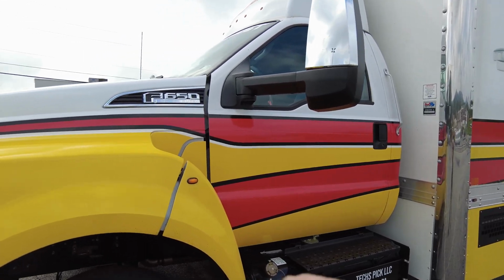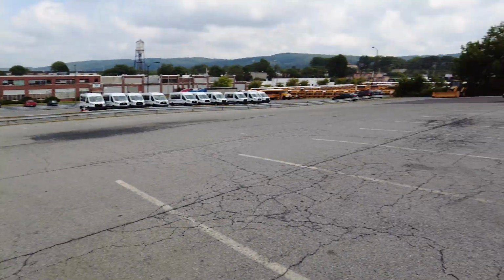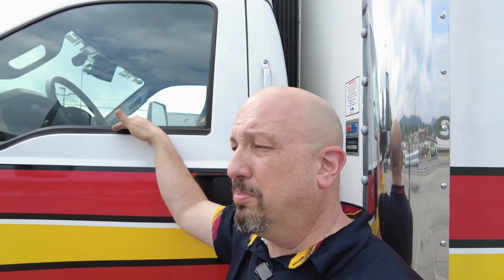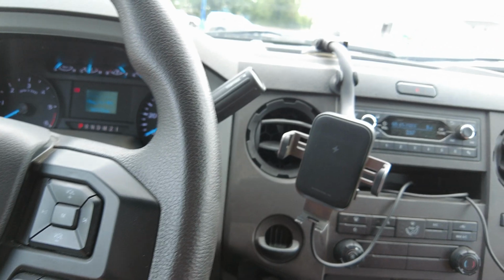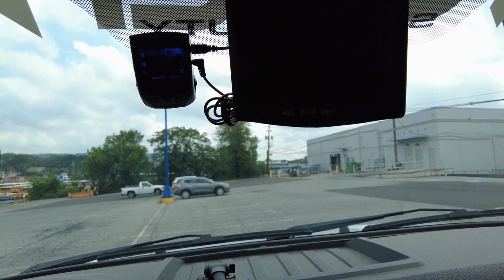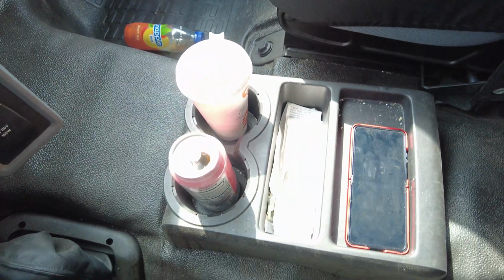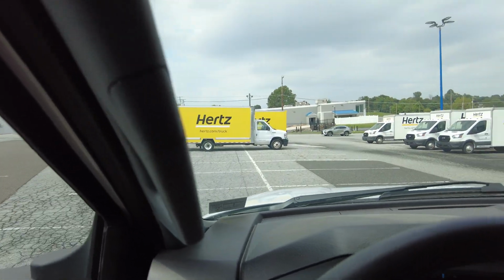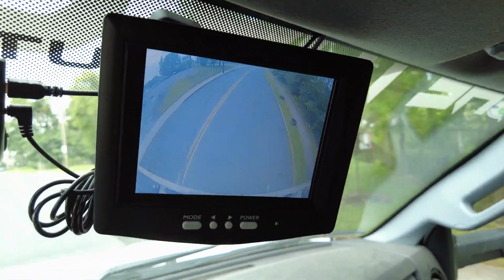2023 Ford F650 walk around and behind the wheel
Let's do a review of the 2023 Ford F650 cab chassis. walk around and behind the wheel.

Amazon Storefront: Project Recommendations